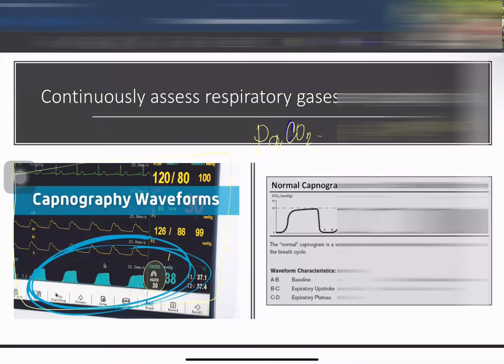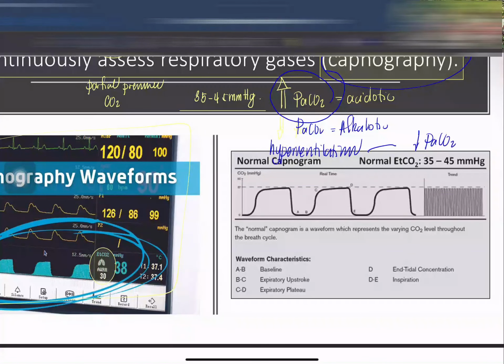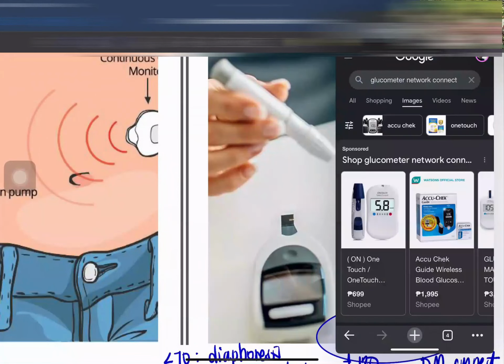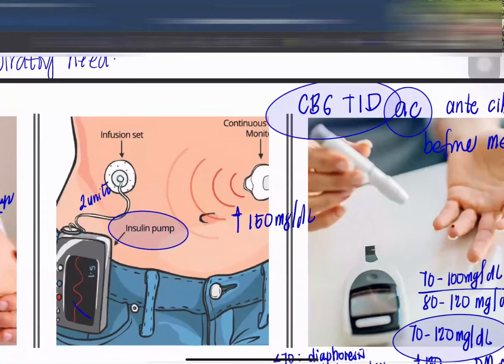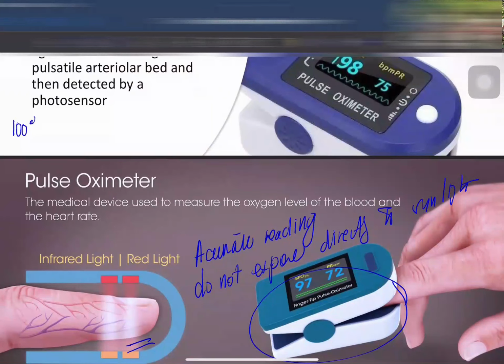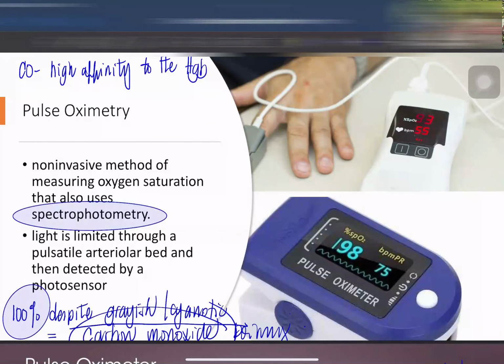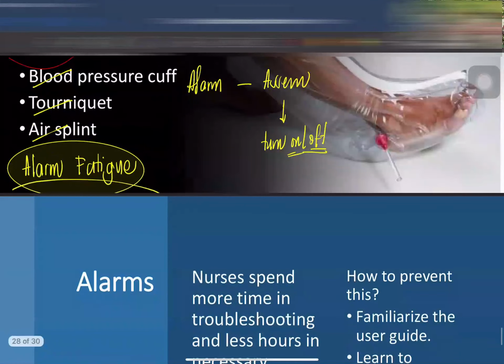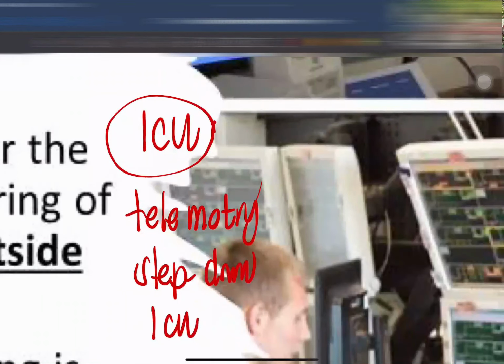Technologies in Nursing Clinical Practice P3/3